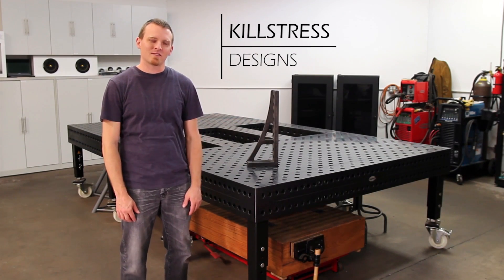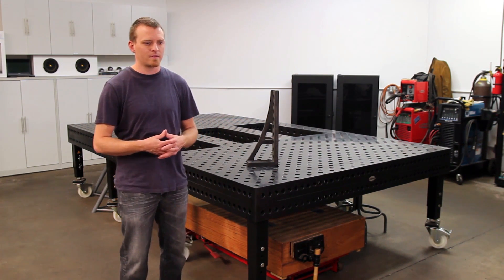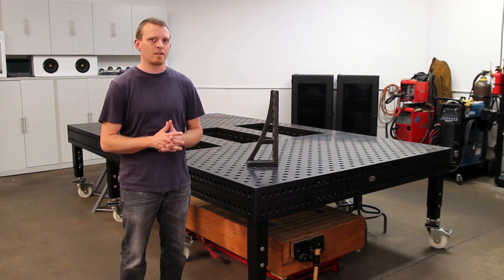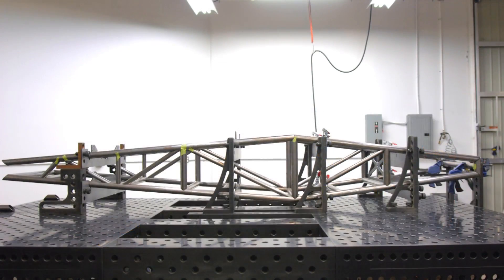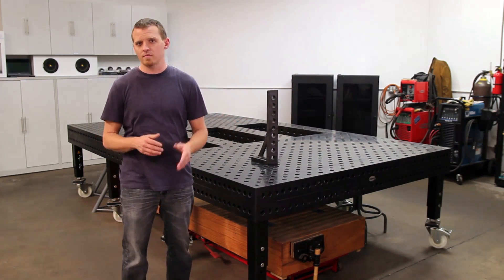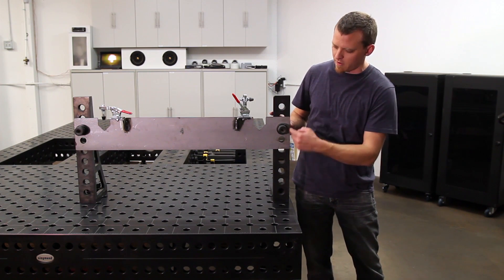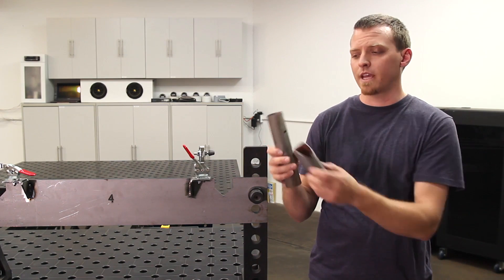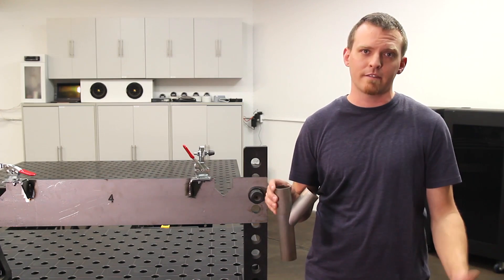Fixturing the USC Solar Car Chassis on the Siegmund Welding Table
Fabricator Tyler Smutz, of Killstress Designs, utilized a combination of custom laser cut plates, and Siegmund Modular Components, [Stop and Clamping Squares], to create a highly accurate, dedicated fixture for the USC Solar Car Chassis on the Siegmund High Precision Welding Table.